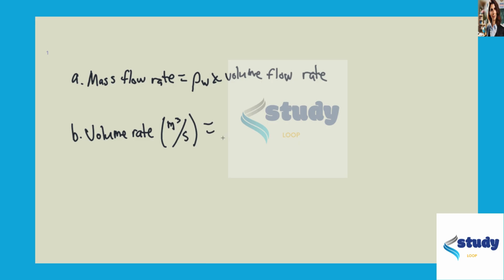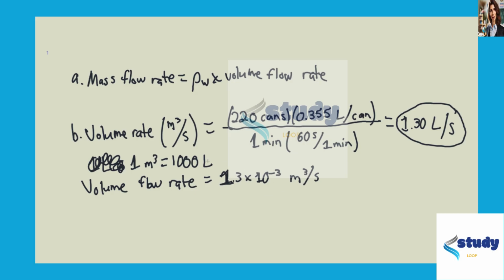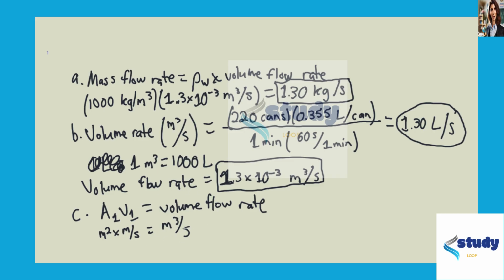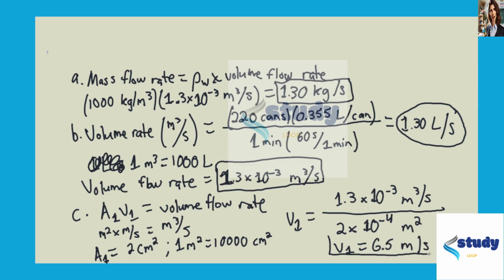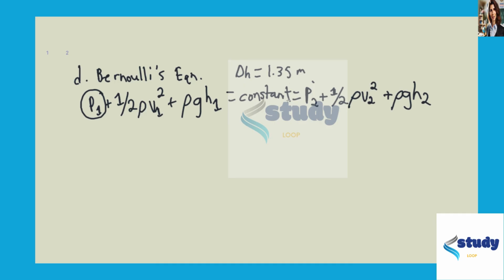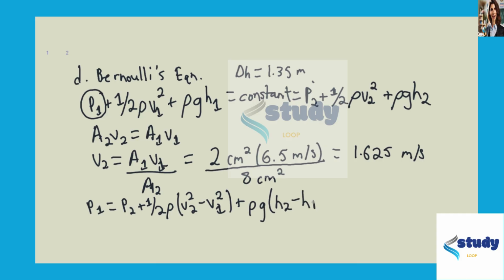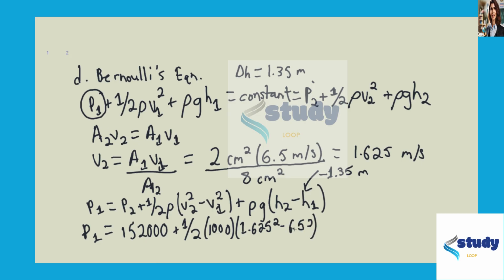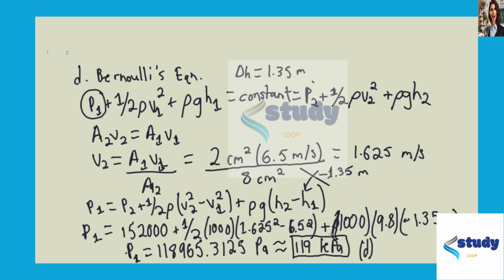A soft drink mostly water flows in a pipe at a beverage plant with a mass flow rate that would fill